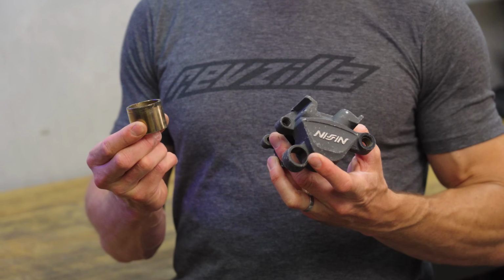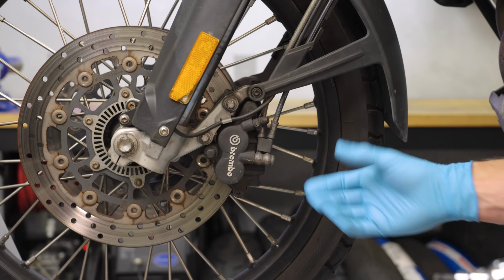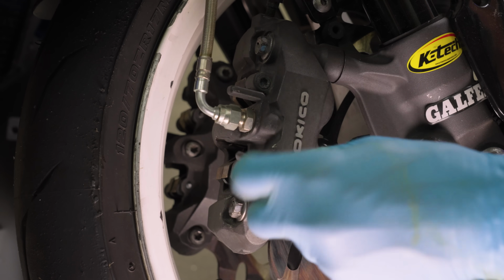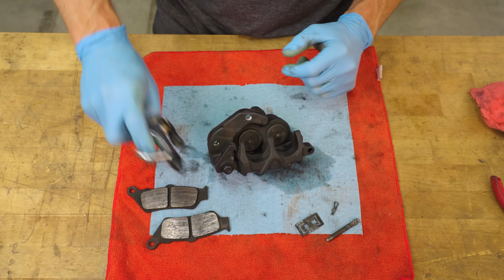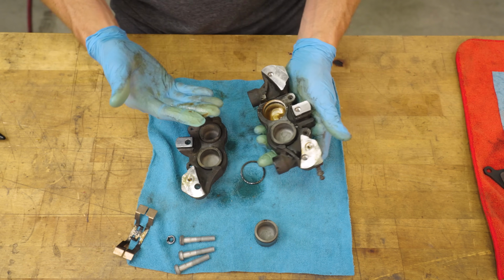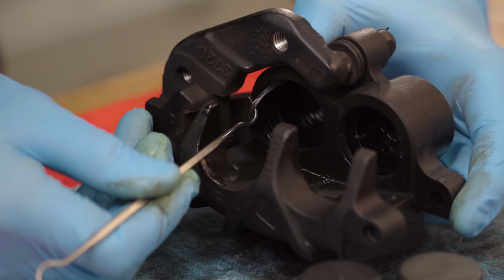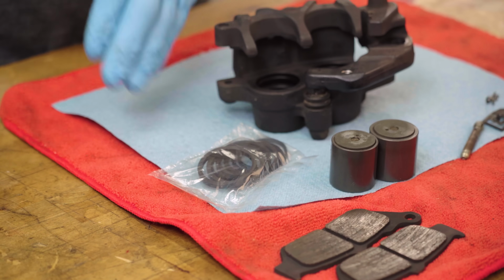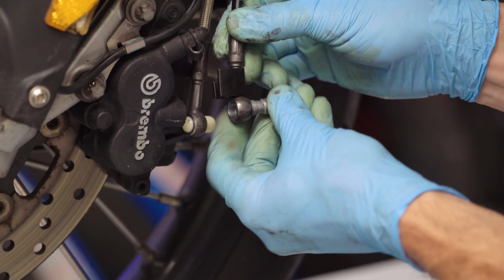How to Rebuild Motorcycle Brake Calipers | The Shop Manual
Modern motorcycles’ hydraulic brake calipers don’t need nearly as much maintenance as old-school drum brakes, but if you log enough miles, those pinchers will eventually need a rebuild. If your disc brakes drag, grind, or leak, an overhaul might be the fix. In this episode of The Shop Manual, Ari shows you how to replace the caliper seals, clean and inspect the pistons, and give your motorcycle brake calipers a full tune up.

Reverse brake bleeding is best way to bleed your brake system after a caliper rebuild.

What are the best motorcycle brake upgrades? Ari has a list of low-cost to NO cost options to improve your bike’s brakes.